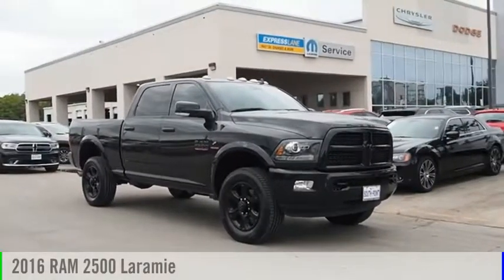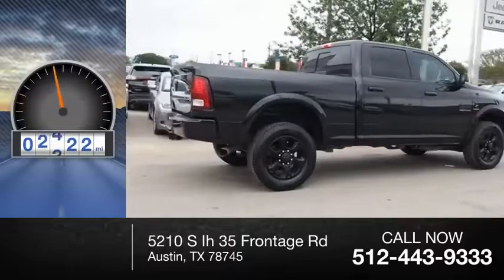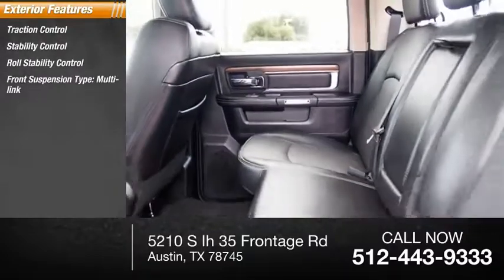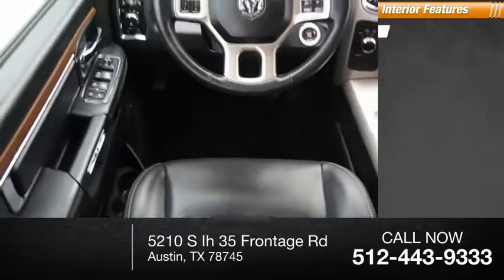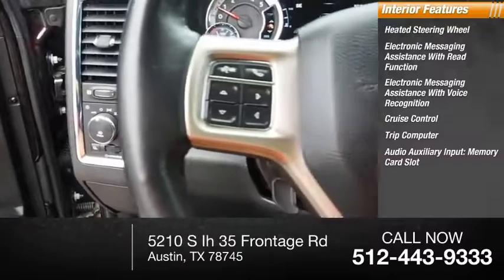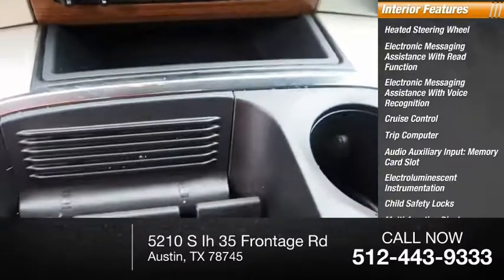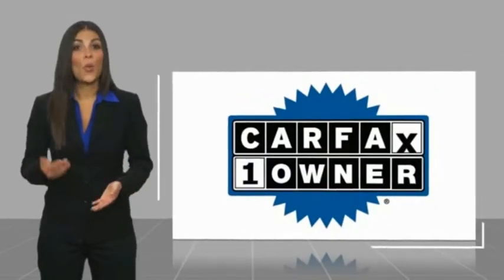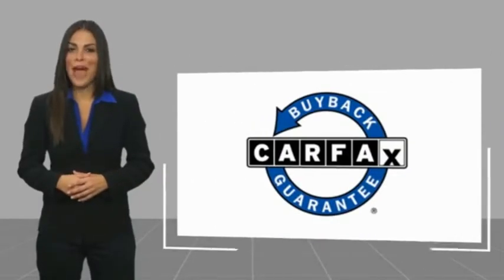2016 RAM 2500 Austin TX DP230492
2016 RAM 2500 Laramie

5210 S Ih 35 Frontage Rd